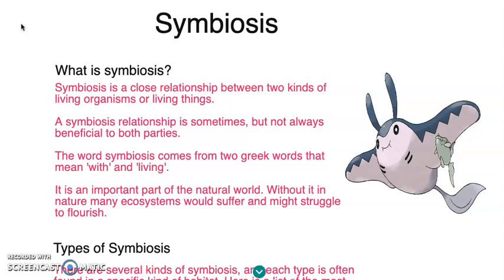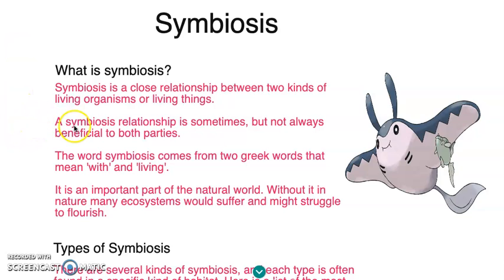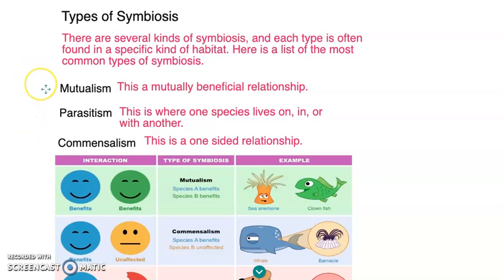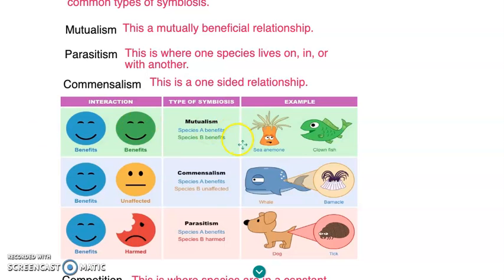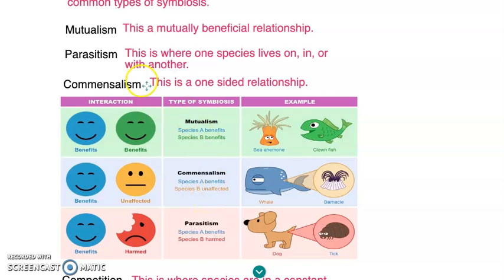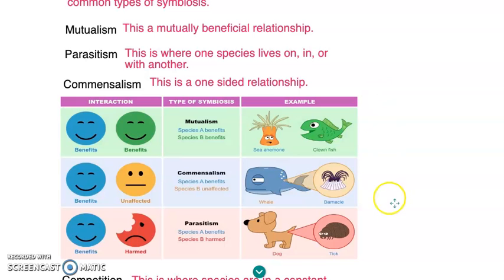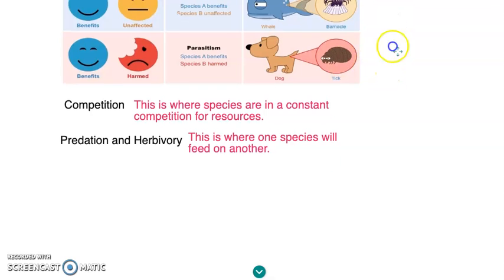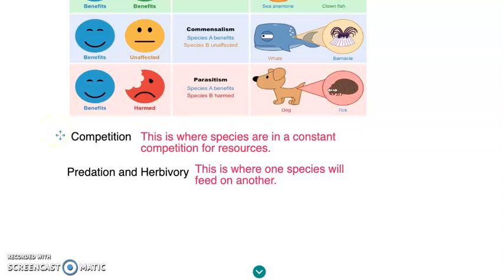Symbiosis Easy Introduction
A quick introduction into what symbiosis means and what a symbiosis relationship is. More lessons going into greater details will be coming soon.